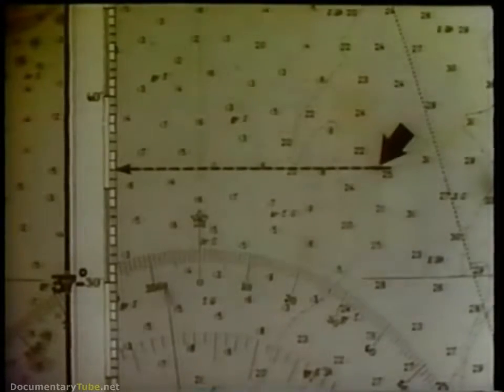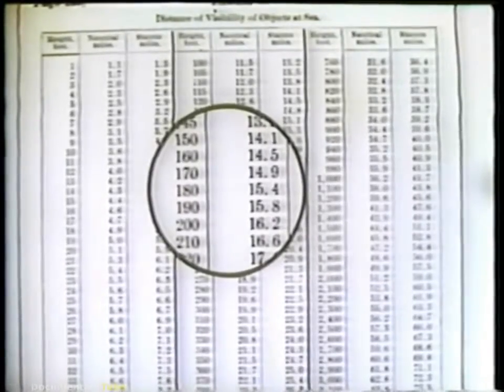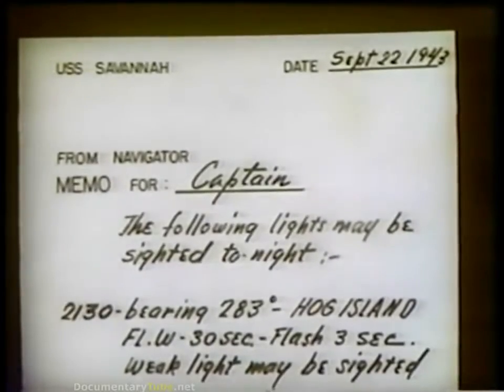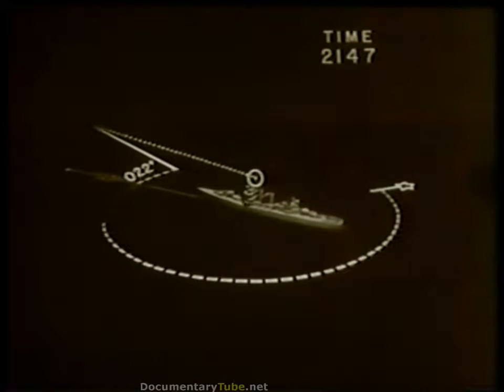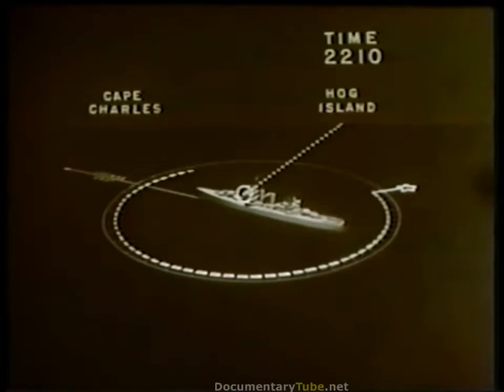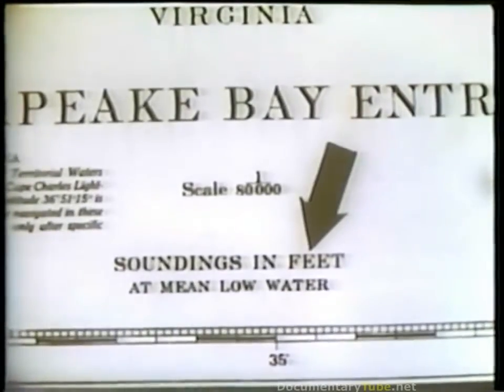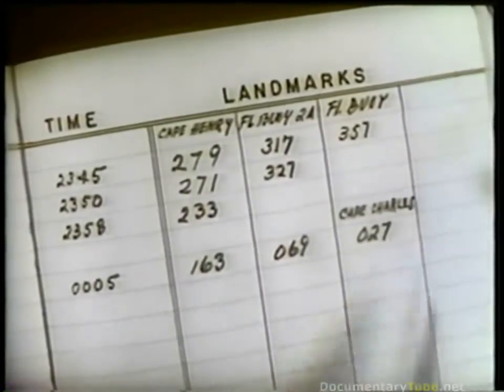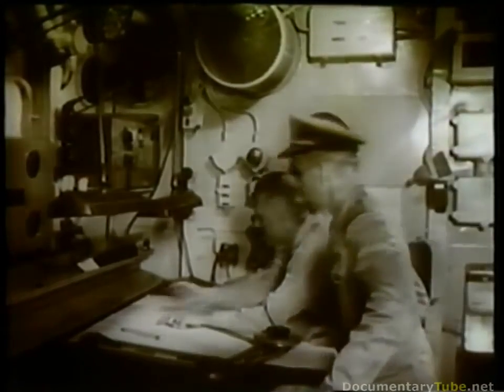Traditional Night Navigation & Piloting HD